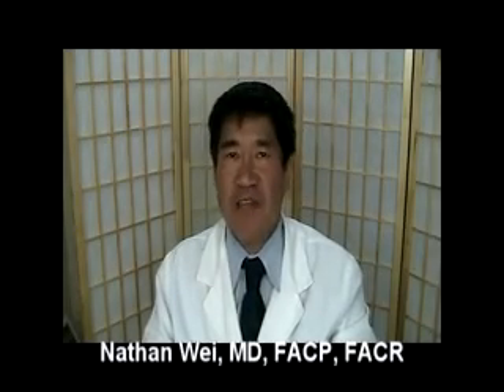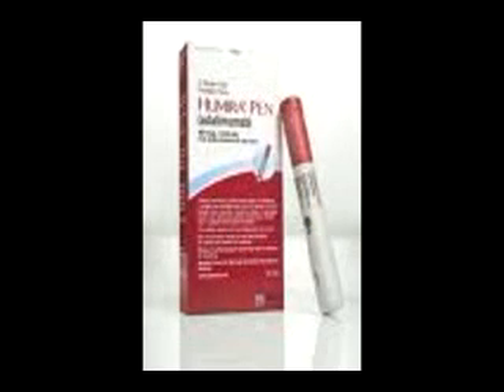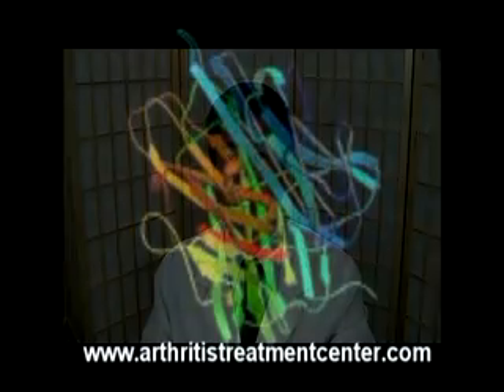Biologic Therapy | How to Banish RA - Humira™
Shrink swollen joints from rheumatoid arthritis almost instantly... Humira